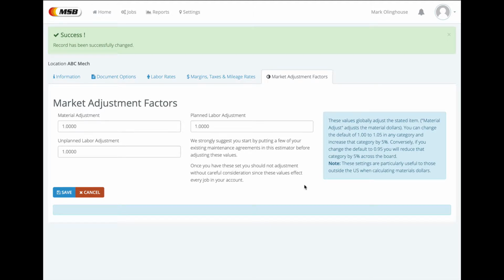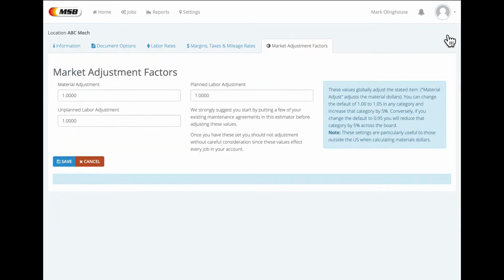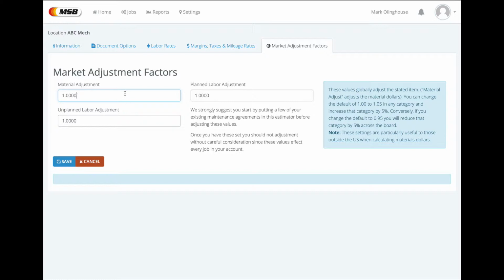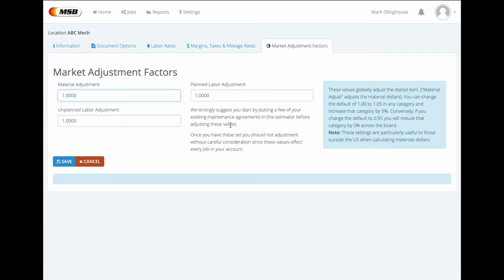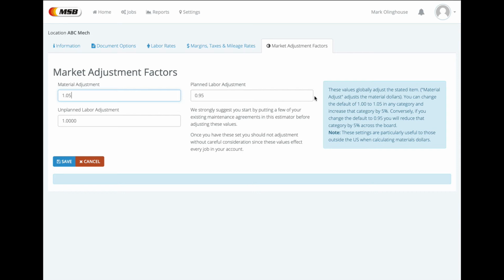Market Adjustment Factors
Market Adjustment Factors allow you to customize the base values of the planned and unplanned hours as well as the material dollars in your account.